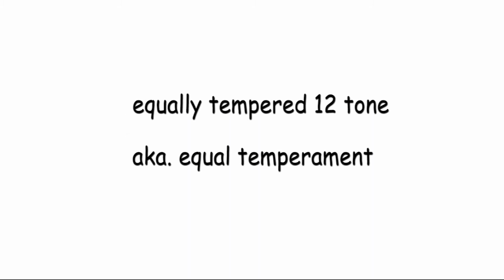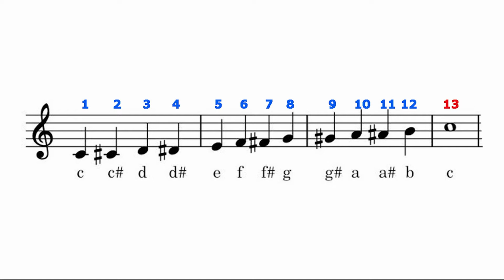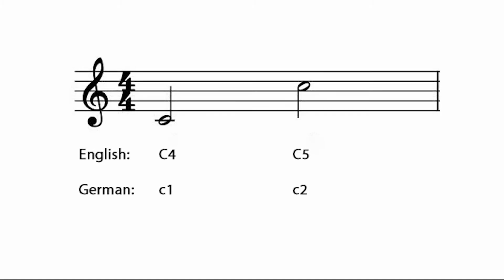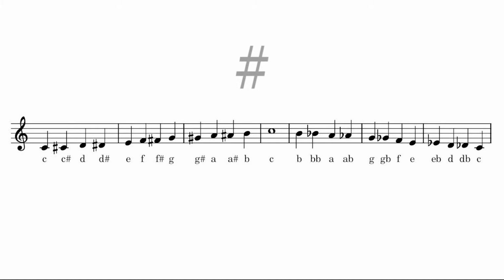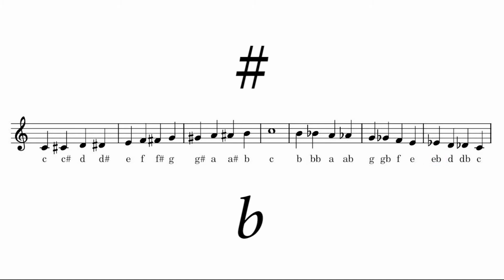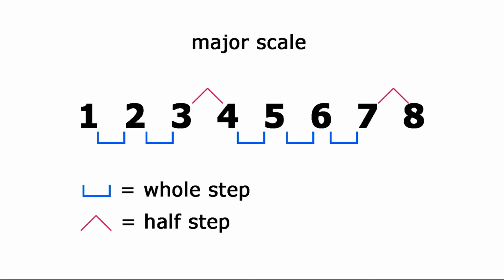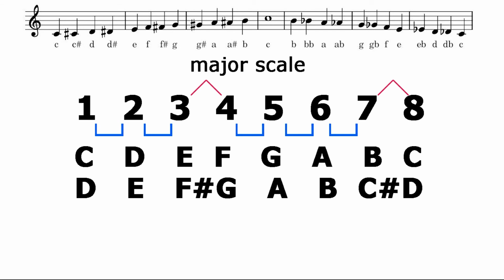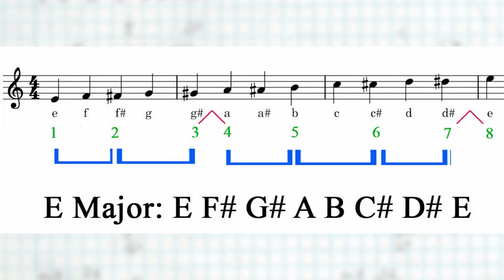music theory 101 - 01) Notes and Major Scales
Welcome to my brand new series for music theory. This is aimed at absolute beginners and will gradually dig deeper into the wonderful world of music theory.

HE:
1) Basic:
Write down the Chromatic Scale from memory.

Name the accidentals of the E major scale.

Write down the note names of the Ab major scale.

Draw the notes of the A major scale, put the accidentals in front of the notes to see clearly where they sit.

Play all of the above. Playing a string instrument? Play it on one string only and play it across the strings.

2) You really wanna know it:
Write down every major scale.
Write it down again, sorting it with no accidentals in the middle to most sharps on one end of the list and most flats on the other end.

go wild and have fun